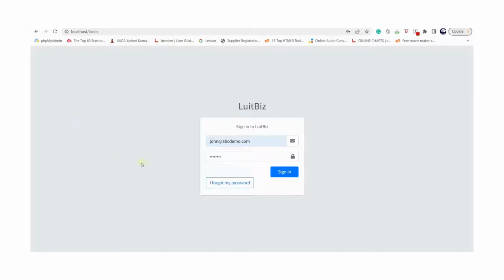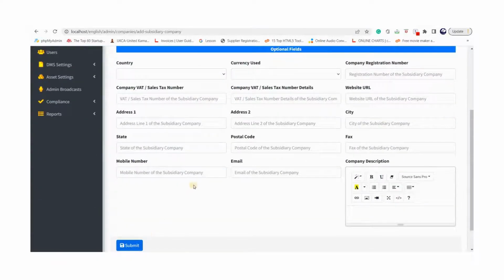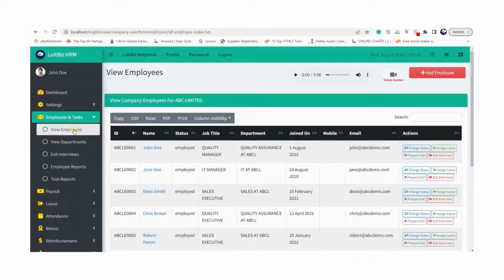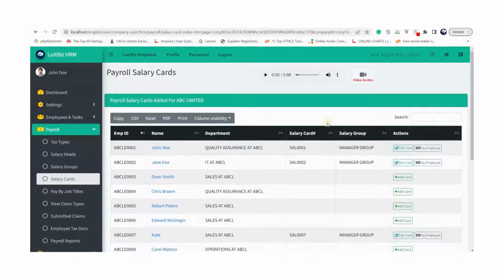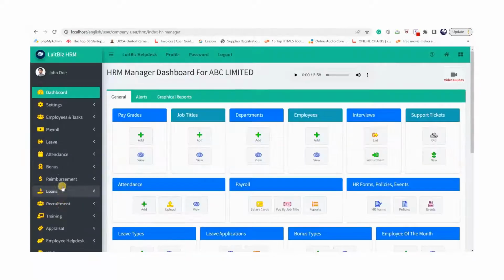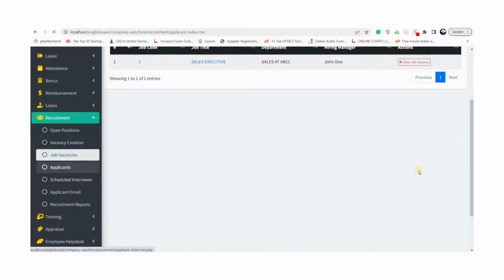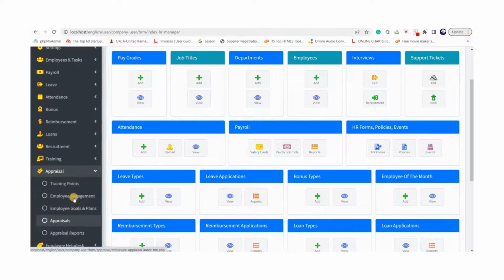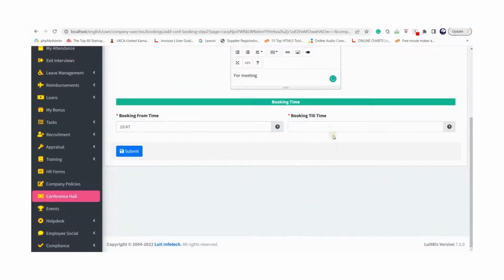LuitBiz HRM and ESS - Best Human Resource Management and Employee Self Service Software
LuitBiz HRM is a web-based human resource management system and LuitBiz E S S is its associated Employee Self Service Management module. These modules are completely responsive and you can access them using any device connected to the Internet, computer, or mobile, without downloading any mobile apps.

Using LuitBiz HRM and E S S you can manage the complete lifecycle of your employees starting from recruitment to exit interview including leave, attendance, payslips, training, appraisal, etc.

Main features of LuitBiz HRM & ESS are:
* Employee Data Management & Core HR
* Strategic HR
* Recruitment & Training
* Leave, Attendance & Payslips
* Reimbursement, Bonus and Loans
* Appraisal & Career Development
* Employee Task Management
* Employee Help Desk
* HR Forms Management
* Company Policies and Events
* Conference Room Booking